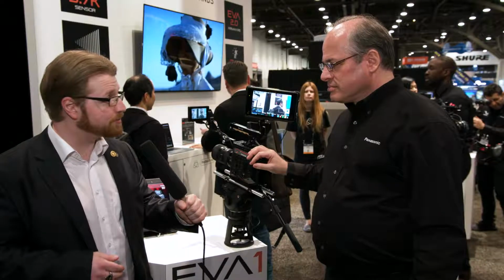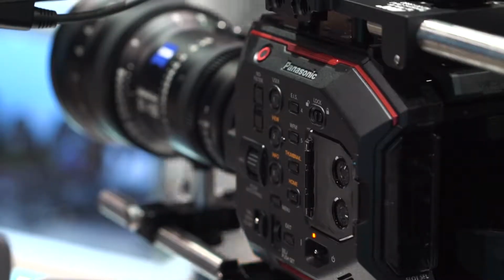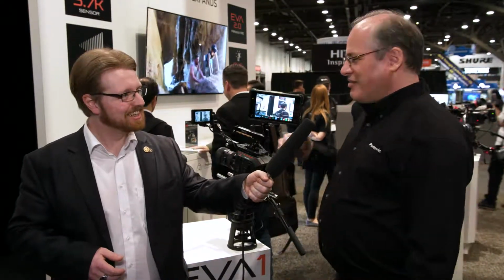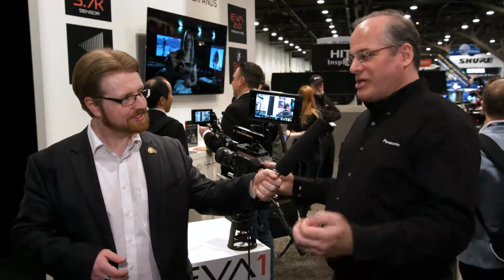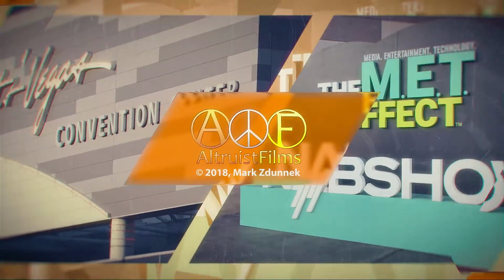Panasonic - Part 2 @NAB Show 2018 // ProRes RAW & Netflix-approved // Altruistfilms TECH TIME [#26]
Brand new exclusive interview with Mitch Gross from Panasonic at NAB Show 2018 about the updates of ProRes RAW and the Netflix approval of the EVA-1.